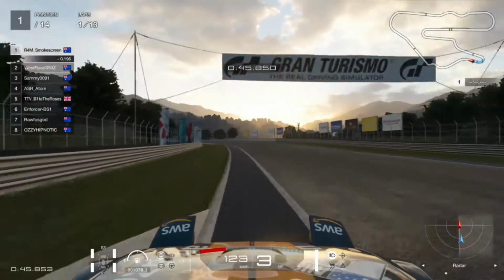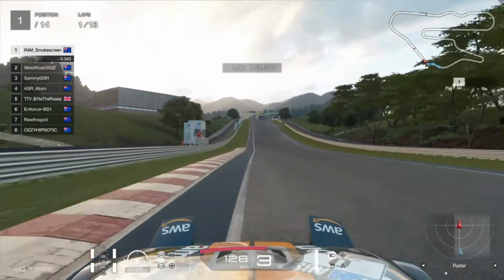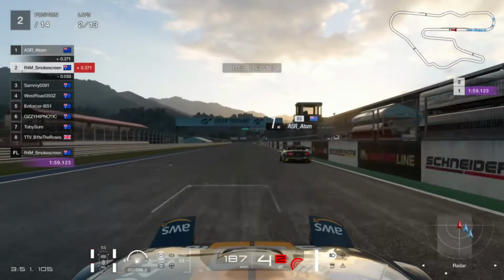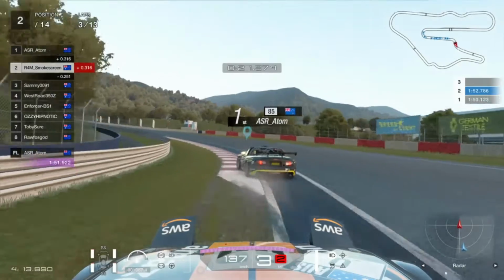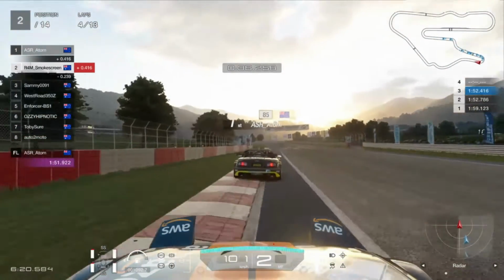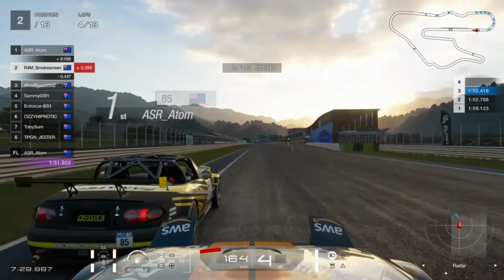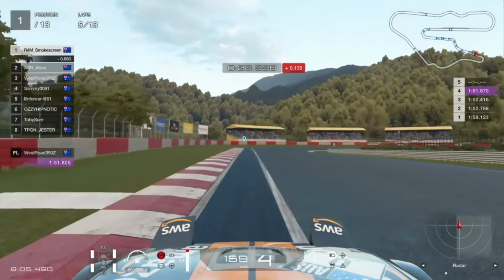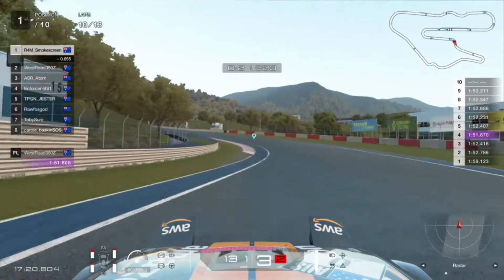Gran Turismo Sport: But, First? Practice.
Before any championship race, we must practice. And if this practice race was anything to go by, the racing in this round of the Nations Cup should be a real treat!

Socials! Chuck us a follow!:
PSN: R4M_Smokescreen, R4metres_Smok

Join me on ASR_Atom's Discord Server! - We have our own section for my channel in there for all things Smokescreen:

**NEW** PC Specs:
Motherboard: Asus Prime B450-PLUS AM4 ATX
CPU: AMD Ryzen 5 2600 6-Core Socket AM4 3.4GHz with Wraith Stealth Cooler
GPU: Gigabyte Radeon RX580 8GB
RAM: Thermaltake 2x8GB R019D408GX2-3600C18A ToughRam Z-ONE 3600MHz RGB DDR4
SSD: WD Black 500GB SN750 NVMe with Heatsink (WDS500G3XHC)
PSU: Thermaltake 750W Toughpower Grand RGB 80+ Gold (RGB Sync Edition)
Case: Thermaltake V250 Tempered Glass ARGB Mid Tower
HDD: WD Elements 8TB Desktop HDD with USB3.0